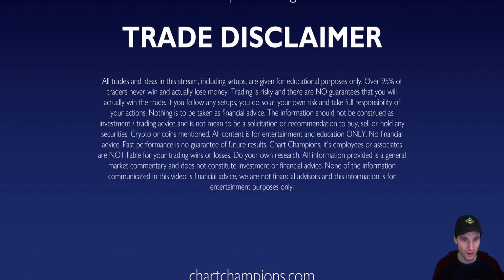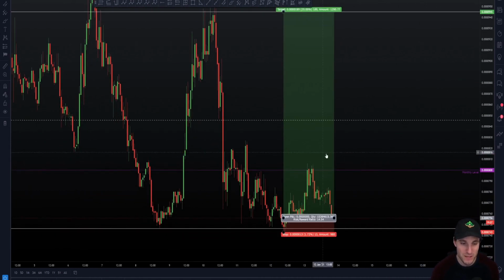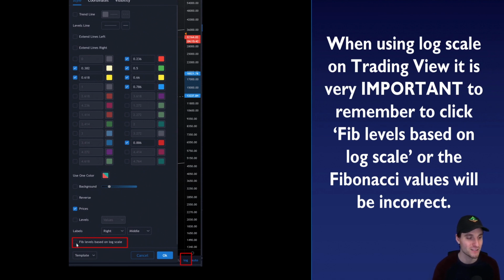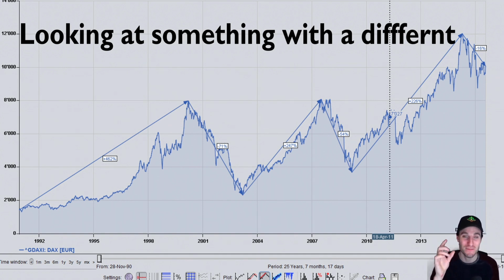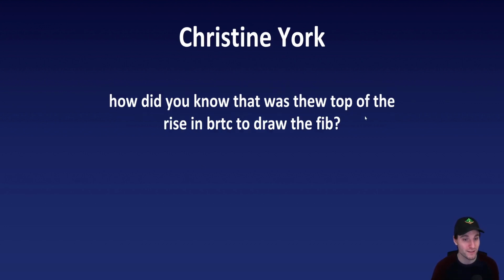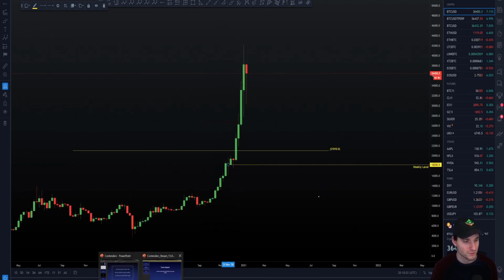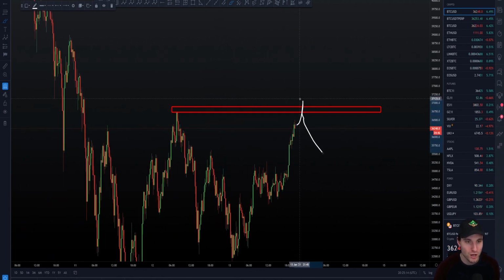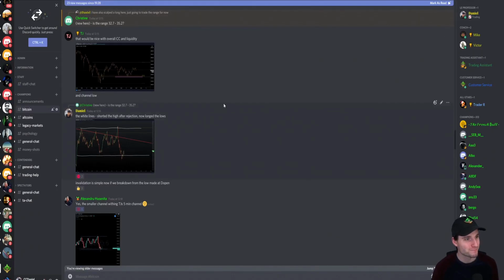Log Scale | Forex Course by Champion Chart